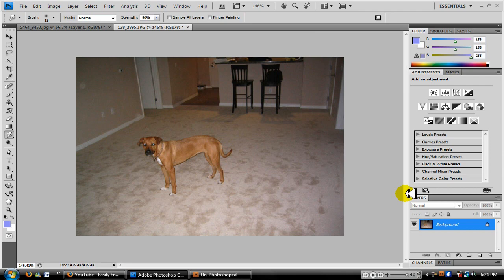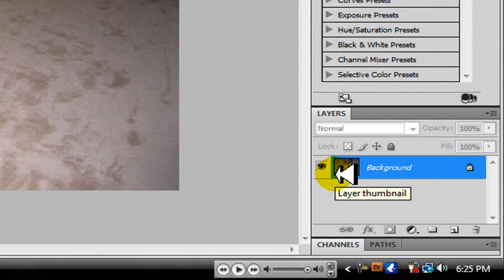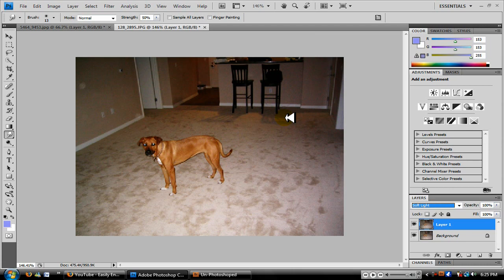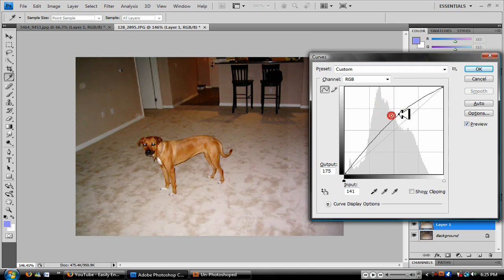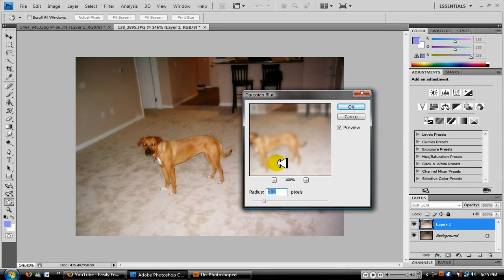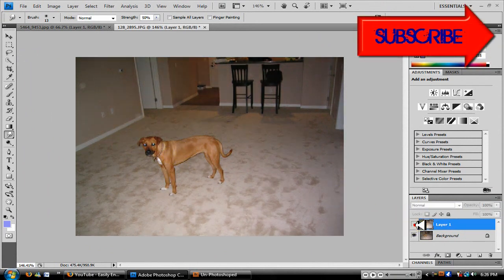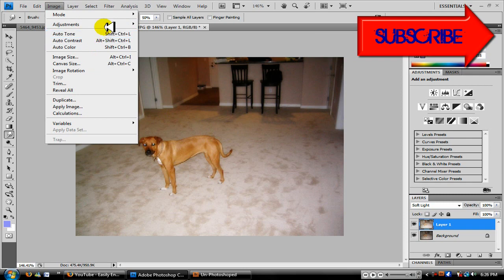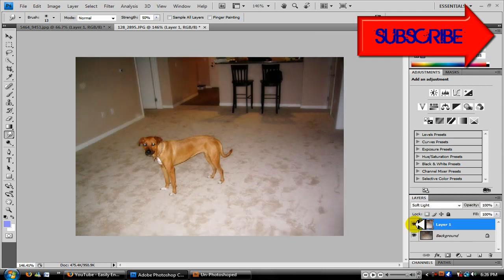Photoshop Tutorial: HOW TO DRASTICALLY ENHANCE PHOTOS IN ONE MINUTE.